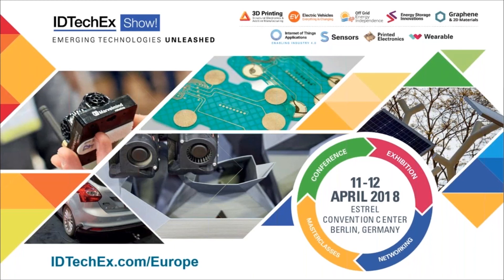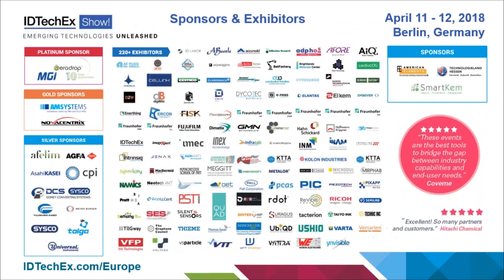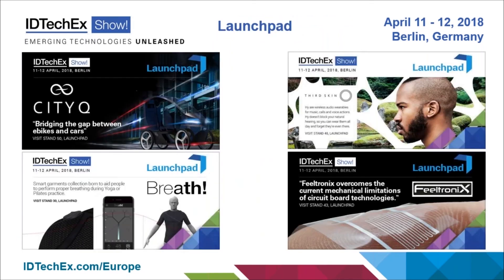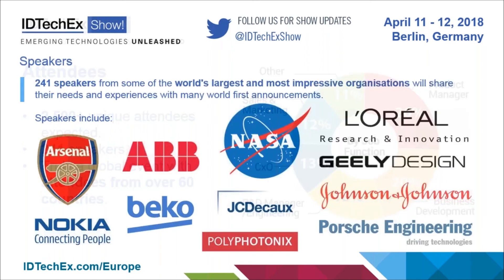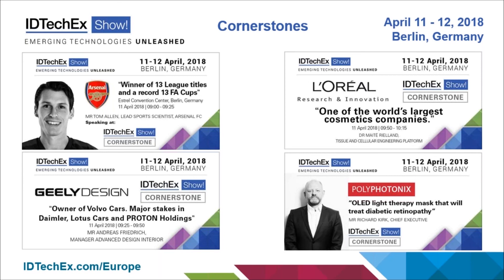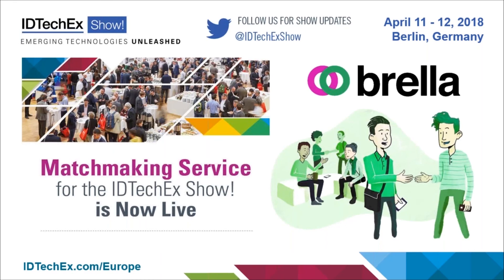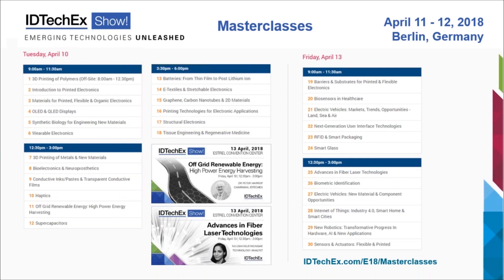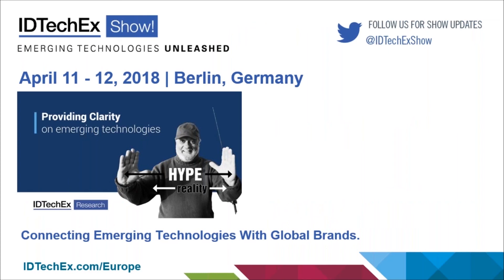What to expect at the IDTechEx Show! Europe 2018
Connecting Emerging Technologies With Global Brands
11 - 12 April 2018 | Estrel Convention Center, Berlin, Germany

New: Networking match making platform - connect with attendees and organise meetings in advance of the event

EVENT HIGHLIGHTS
2500+ Attendees
200+ Exhibitors expected
250+ Presentations

- Latest technologies, developments and roadmaps
- End-user focused, needs and experiences aired
- Demonstrations, samples, and much more

Testimonials

HENKEL
⋆⋆⋆⋆⋆ This event has been carefully organized providing opportunities for interactions between all levels of the business market.

CISCO
⋆⋆⋆⋆⋆ I found it outstanding in terms of organisation and quality of the topics.

DECATHLON
⋆⋆⋆⋆⋆ A great opportunity to network in the same day with a R&D, start-up, production and end-user company!

MACDERMID AUTOTYPE
⋆⋆⋆⋆⋆ The calibre of attendees was very high and we met a large number of decision makers from a spectrum of high tech industries.

COVEME
⋆⋆⋆⋆⋆ This event is one of the best tools to bridge the gap between industry capabilities and end-user needs.

PANASONIC
⋆⋆⋆⋆⋆ The exhibition was great in terms of scale and variety.